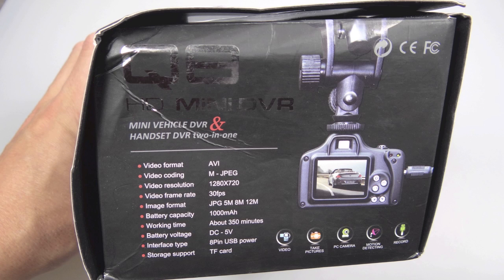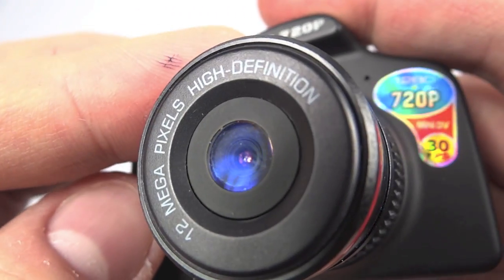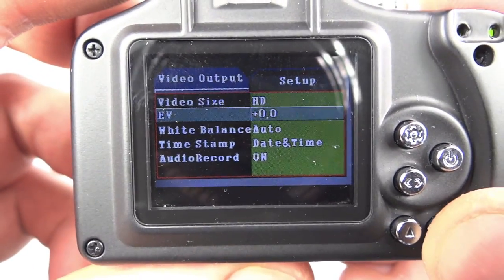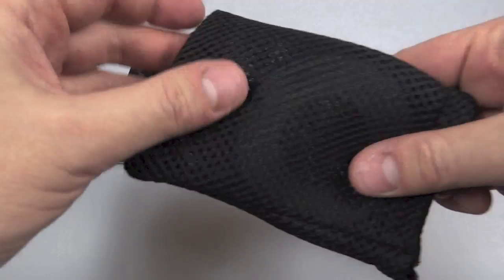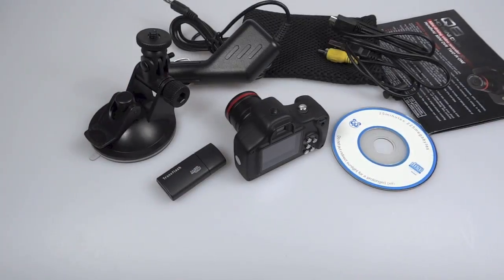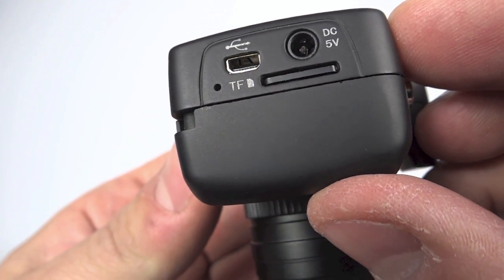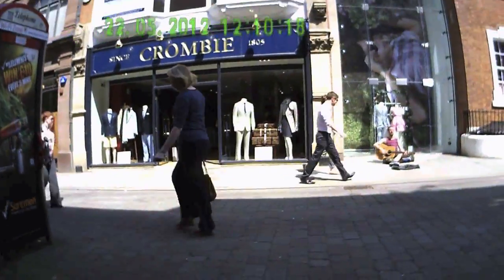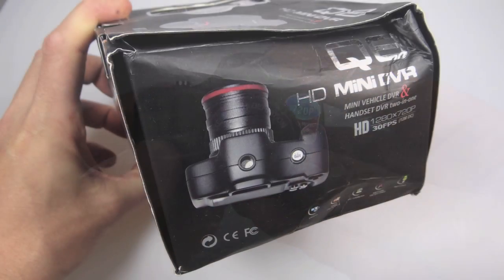Q8 Micro DSLR Style Car Camera Non-review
I tried to review the Q8 Car DVR miniature Car DVR camera with an LCD screen. but things didn't work out as planned.